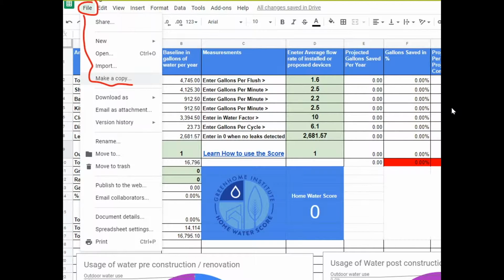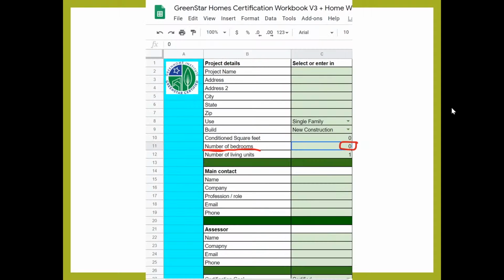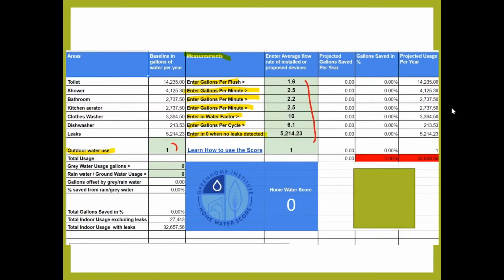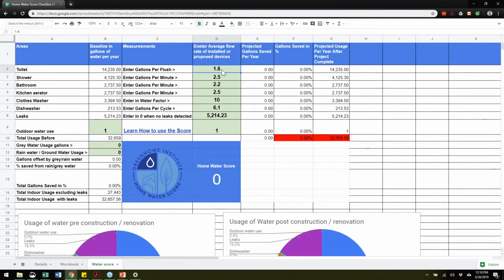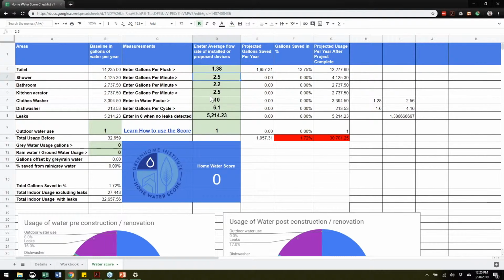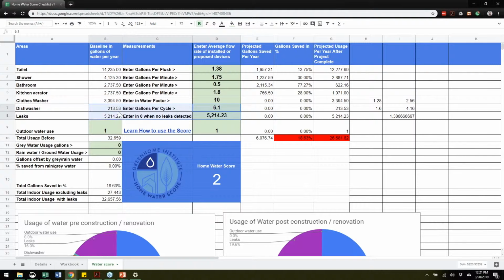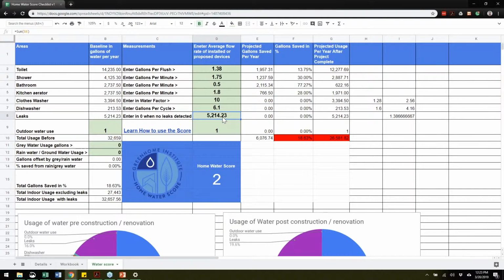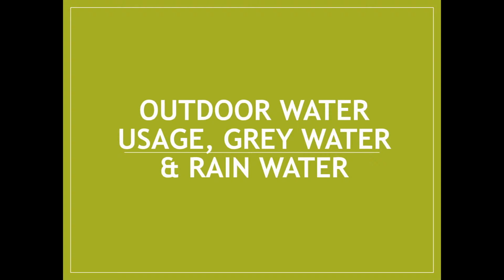Part 2 - Using the tool for indoor water reduction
The home water score (v1) is here and can be used now to make more informed and strategic decisions when planning renovations or new construction projects of residential use buildings of water reductions. Bonus - you can pick up water points via the new performance pathway in GreenStar Homes using the Home Water Score.  Join us for this free event to learn more.

You may want to watch these courses before or after this one - Intro to the EPA outdoor water budget & Residential End-Use Water Research Trends.

Lessons Learned

1. Know more about the basics of residential water consumption and how to estimate it for occupant welfare
2. Articulate the basics of water using devices and how they can be better for downstream health
3. Understand how to use tools to make informed and safer water conservation decisions for residential buildings
4. Note where to get more information to make your next project reduce water impact.

Instructor: Brett Little, LEED Faculty

Brett Little is the Executive Director at the GreenHome Institute were he consulted on or helped certified 100's of residential living units across the US. Brett has helped facility many education sessions at GHI internally and with industry partners. Brett's goal is to help you build better and advanced sustainability in the residential industry.